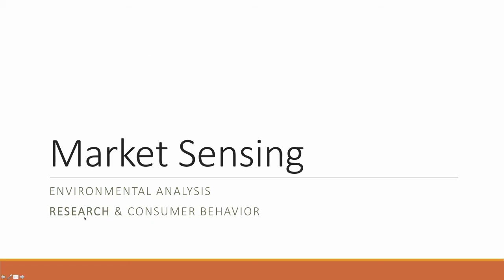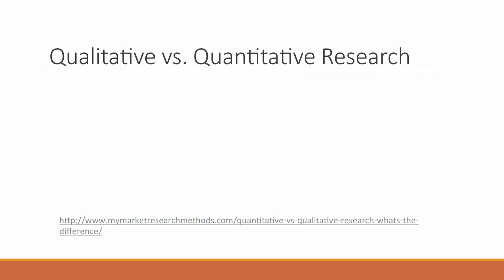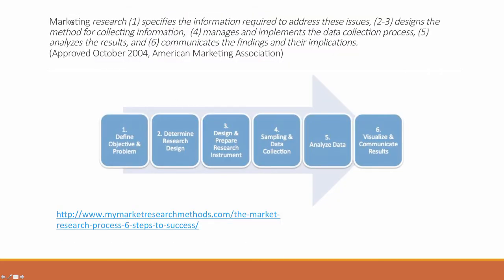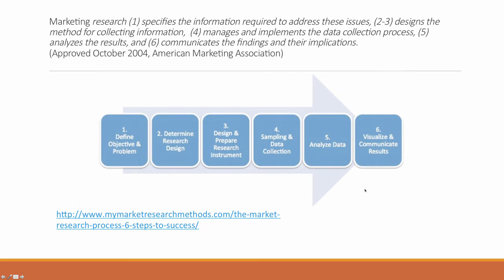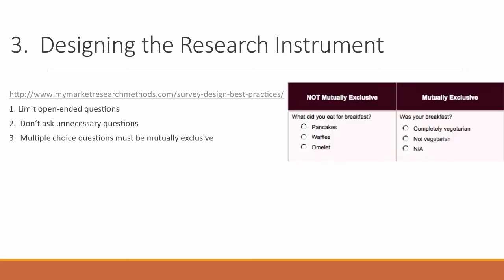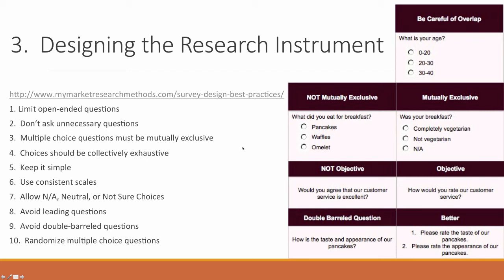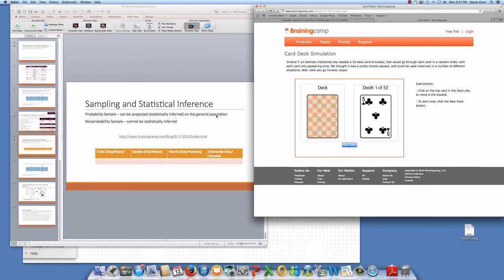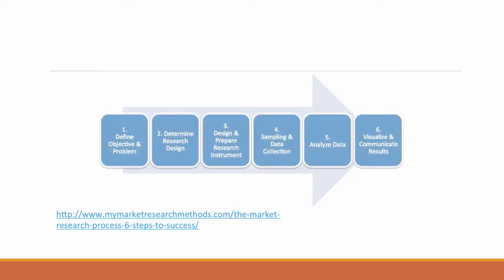Market Sensing: Marketing Research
Defines and gives examples of marketing research and research methods.  Discusses research instrument design,  sampling and analyzing data.   Table of Contents:

00:01 - Marker
00:07 - Marketing Research
01:36 - Marketing Research Methods
02:17 - Marker
02:22 - Marker
02:22 - Marker
02:56 - Qualitative vs. Quantitative Research
04:13 -
05:33 - Marketing research (1) specifies the information required to address these issues, (2-3) designs the method for collecting information,  (4) manages and implements the data collection process, (5) analyzes the results, and (6) communicates the findings and their implications.
(Approved October 2004, American Marketing Association)

08:46 - 3.  Designing the Research Instrument
14:03 - Sampling and Statistical Inference
17:45 - Sampling and Statistical Inference
19:18 -
20:03 - Analyzing Data and Communicating Results
20:37 - Our Projects